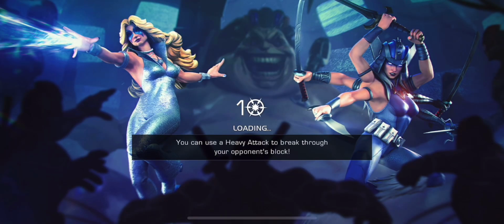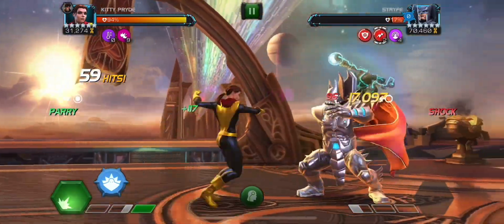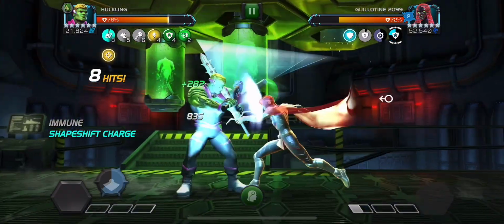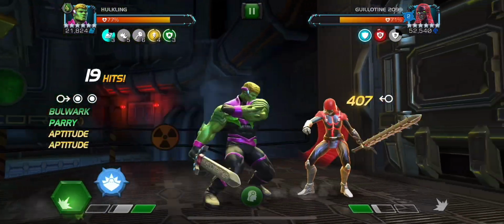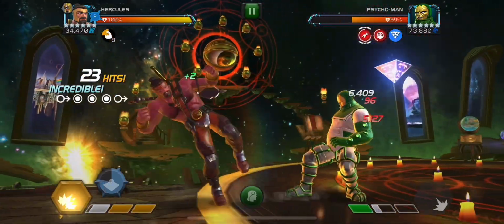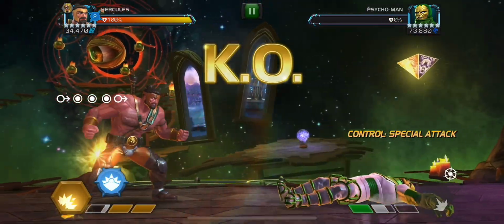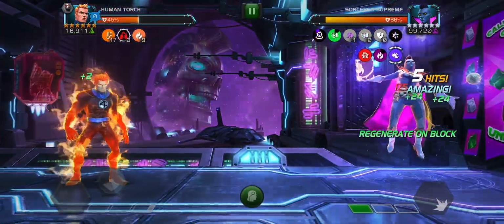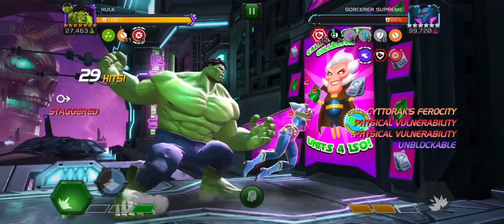HOW TO BEAT ACT 7.3.4 | MCOC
Welcome to the channel! This is a video in a series where I show you guys how to easily get through Act 7 and become paragon. Have a great day:)